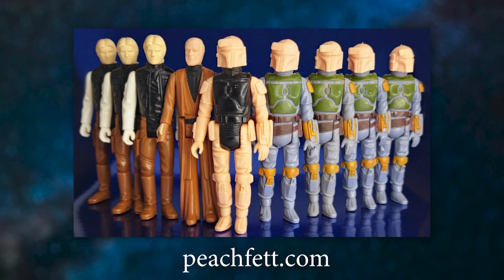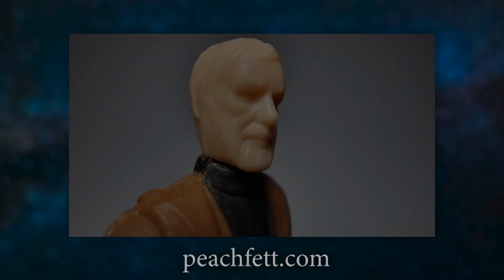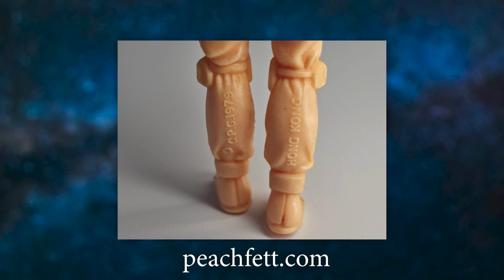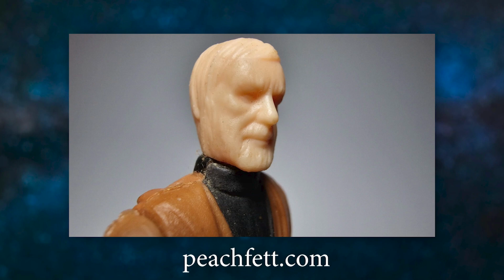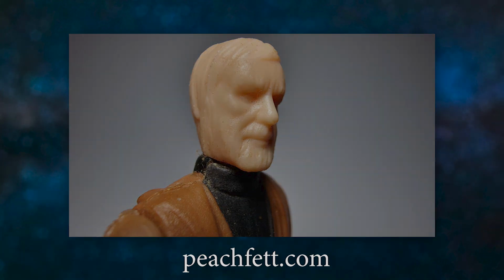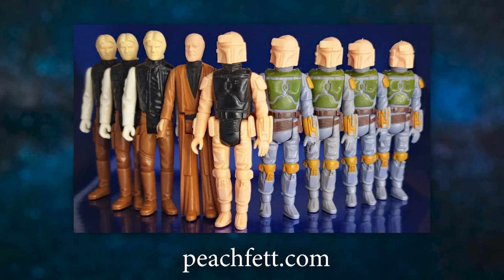The Neil Donnelly Interview - The Vintage Rebellion Podcast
In Episode 109 of The Vintage Rebellion Podcast, we interview Neil Donnelly about the discovery of a new "Peach Fett" and several other potential "first shot" Kenner figures!

You can find all previous episodes of The Vintage Rebellion Podcast on Podbean: